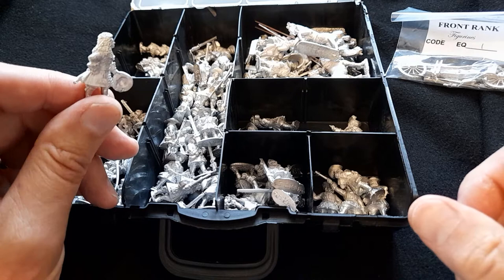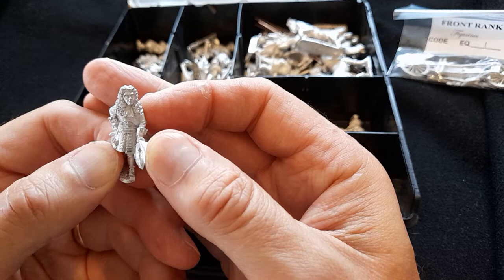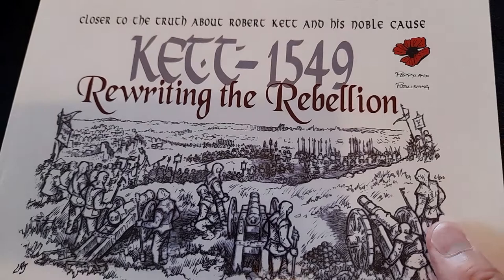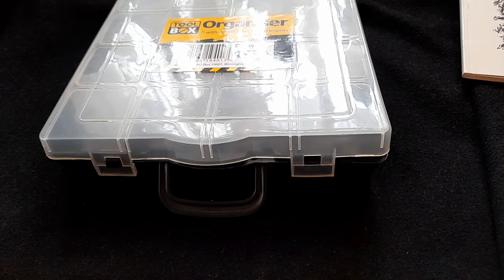1689 Jacobite rebellion.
28mm front rank and book review.